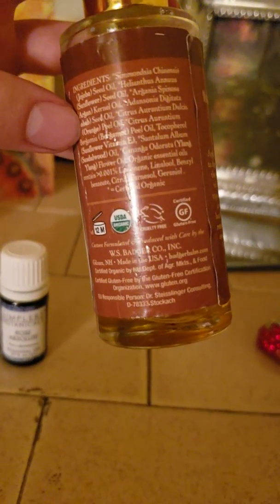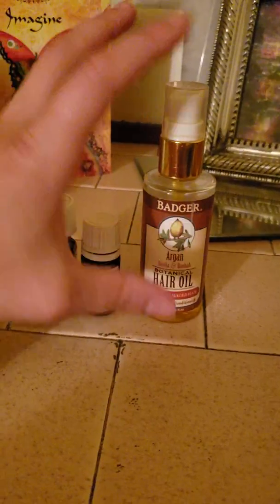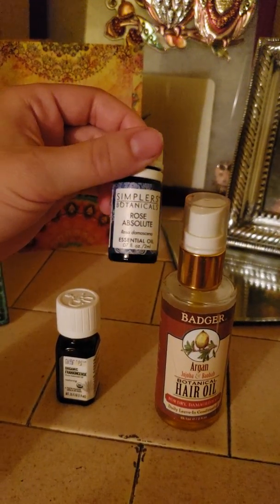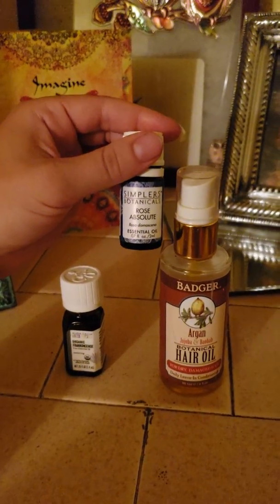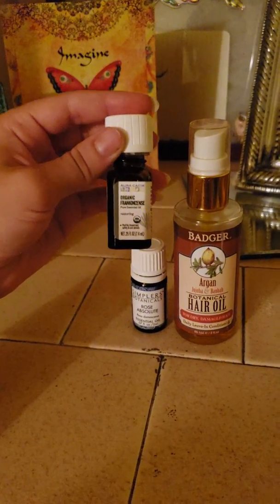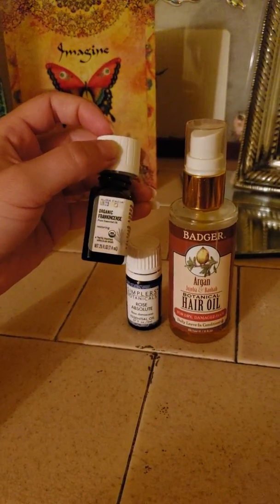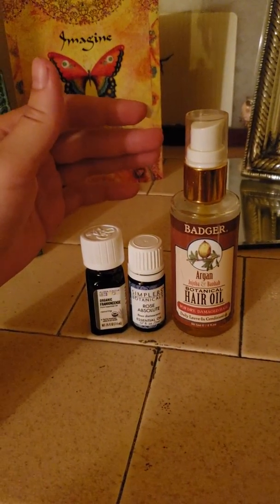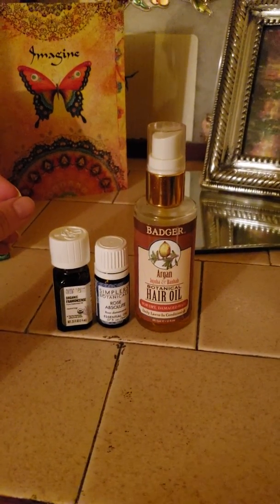This Cleared 70% My Acne!!!!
This cleared 70% of my acne, and 50% of my acne scars so far!!! Let me know what you think? 💚